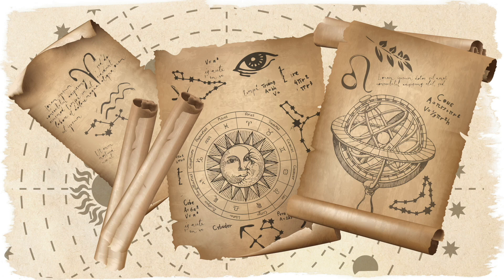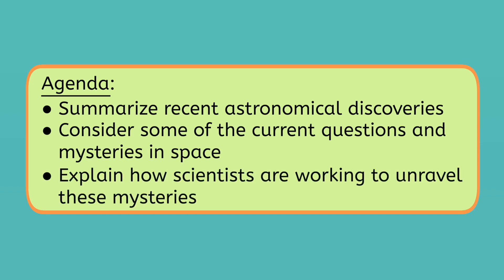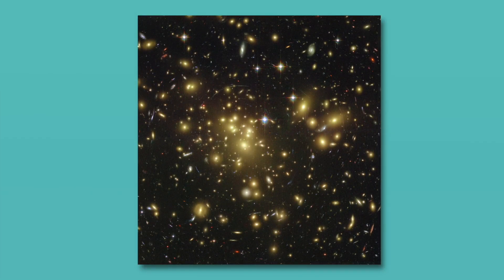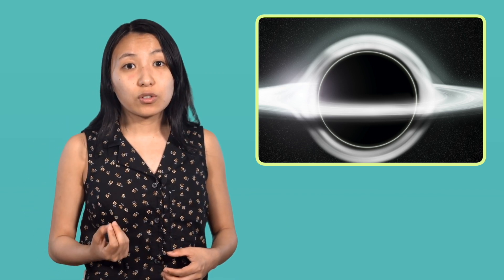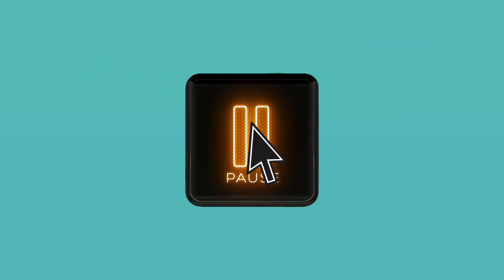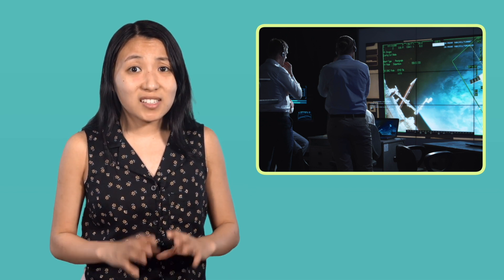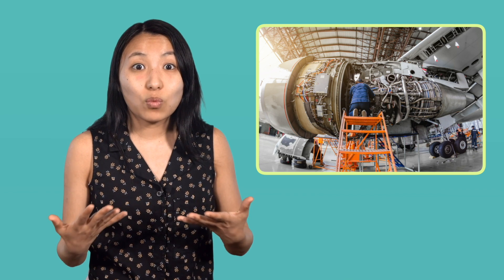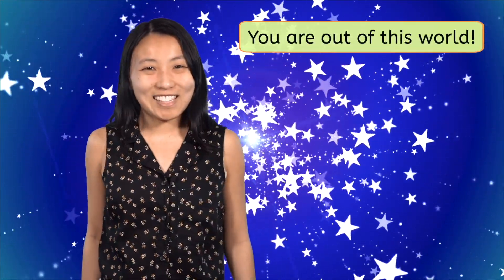New Discoveries in Space - The Latest in Astronomy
What are the latest discoveries in space? In this middle school science lesson, students will explore recent astronomical discoveries, current space mysteries, and how scientists are uncovering new information. This lesson is from Miacademy’s Astronomy course. Find more space science updates on our channel!